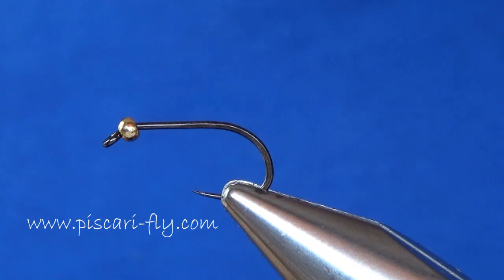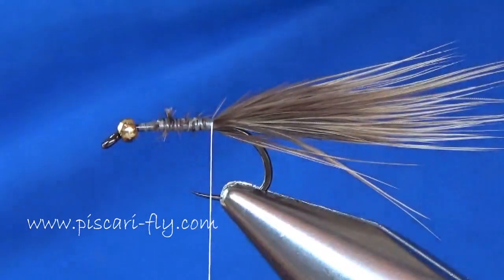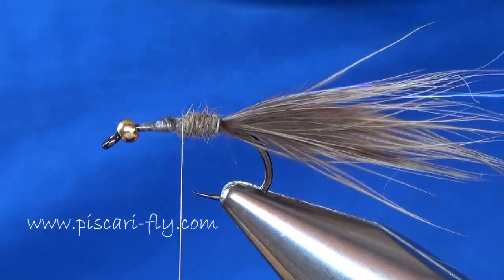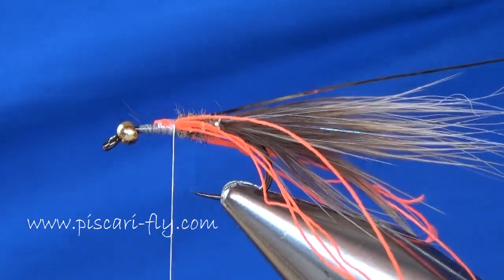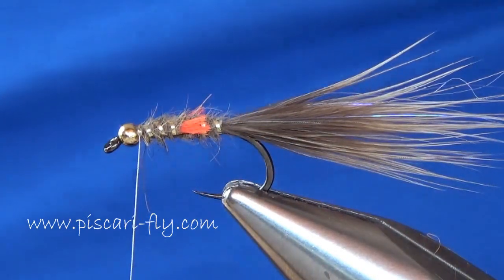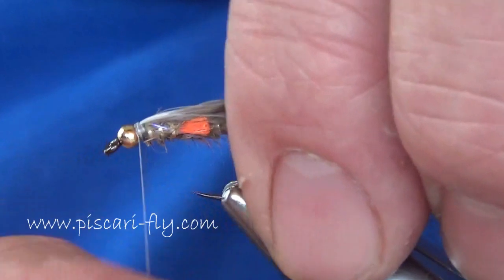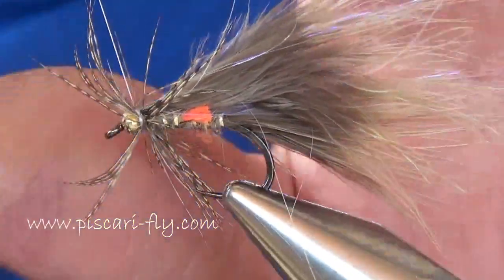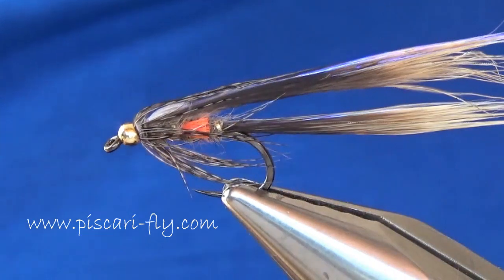Hare's Ear Streamer